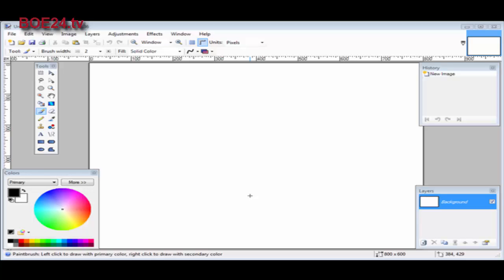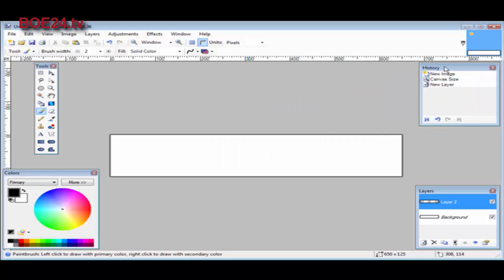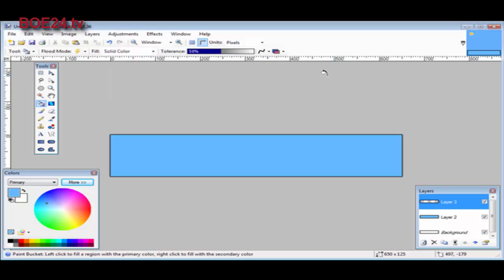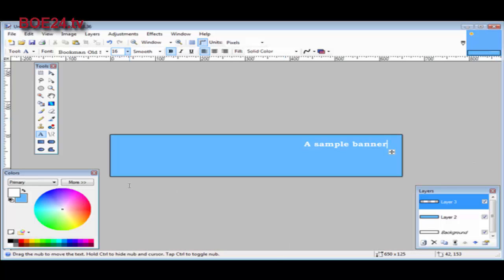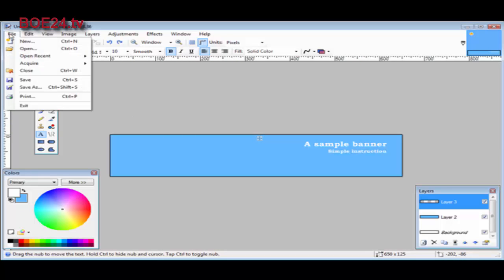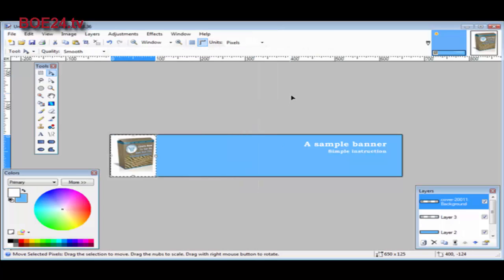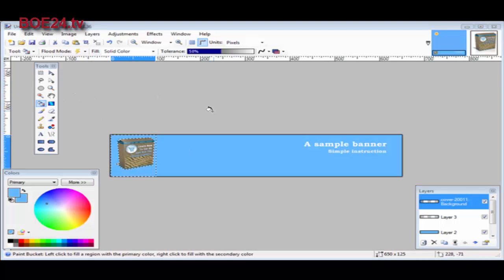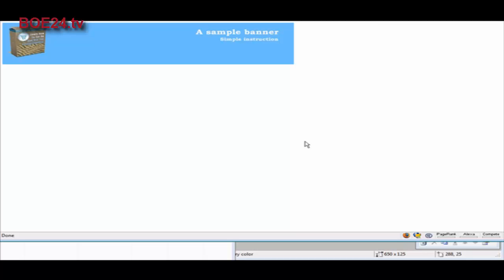How To Create Your Own Banners